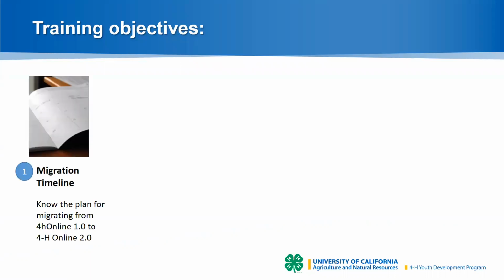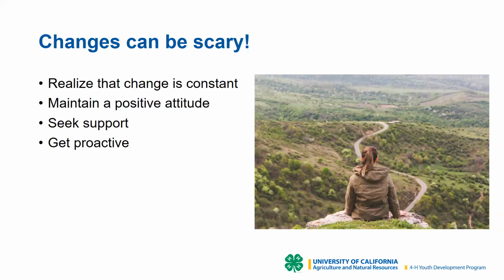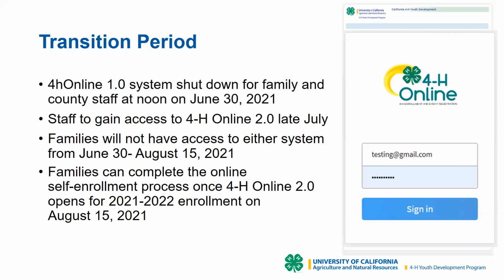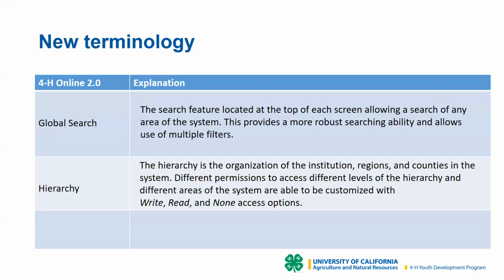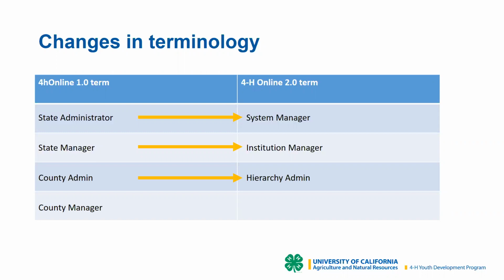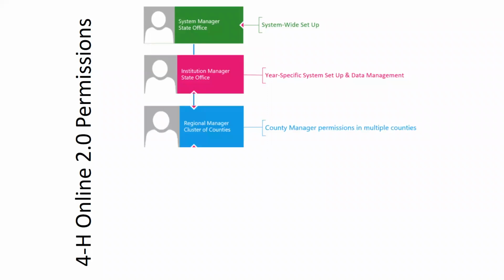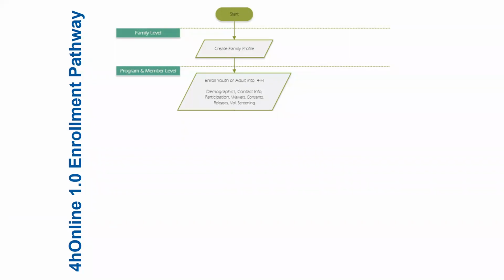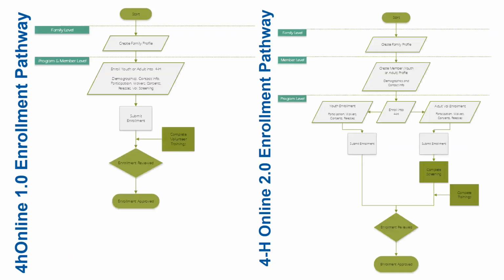4-H Online 2.0 System Overview Staff Training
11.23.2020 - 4-H Online System Overview Training

This training will provide a brief overview of the 4-H Online 2.0 system and
introduce staff to the differences in the structure of the enrollment system.

At the conclusion of the training, staff are asked to complete a brief post-training evaluation. In total, the training and evaluation should take approximately 20 minutes.